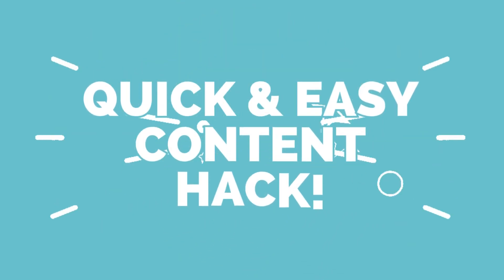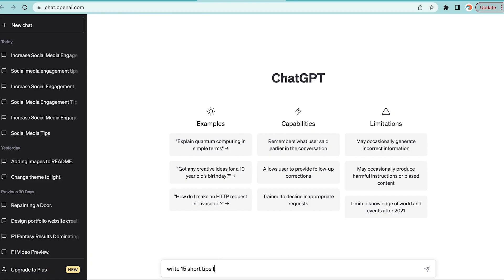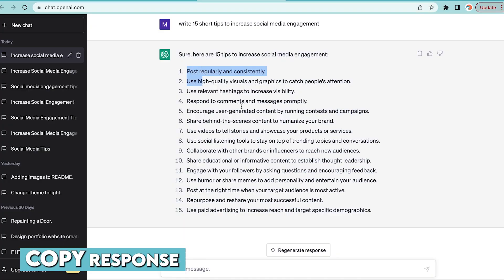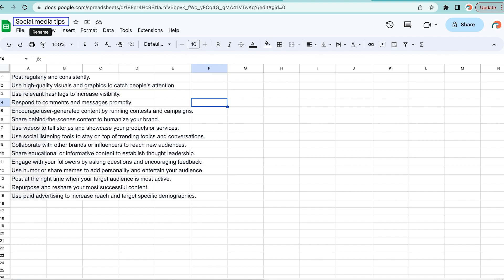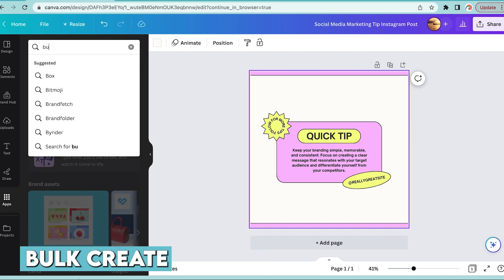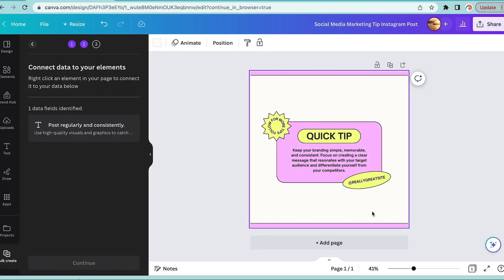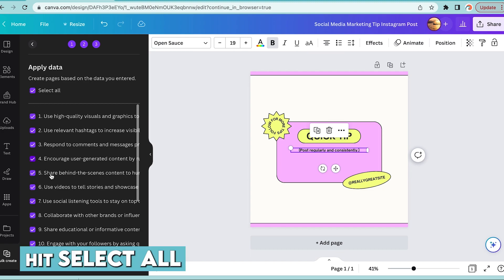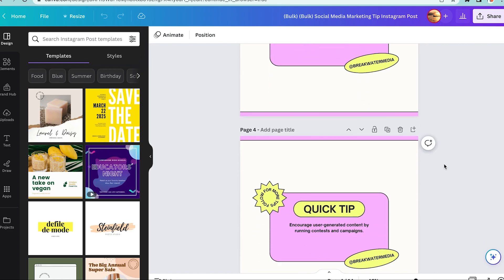Save Time and Boost Your Social Media Game with this Canva and ChatGPT CONTENT HACK!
Do you spend hours brainstorming social media content ideas? With Canva and ChatGPT, you can create bulk content in a fraction of the time. This video tutorial will show you how to leverage Canva's design templates and ChatGPT's AI capabilities to generate content ideas quickly and easily. You'll use ChatGPT to generate content ideas, and Canva to customize your designs for a polished and professional look. Say goodbye to social media content stress and hello to a more efficient content creation process.